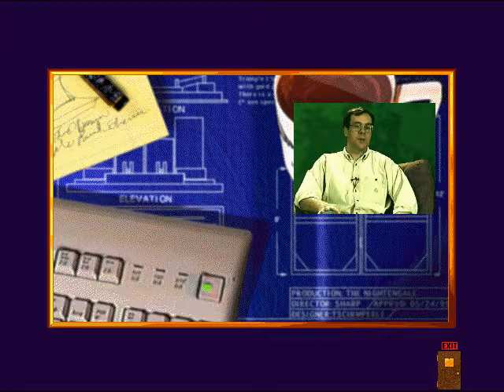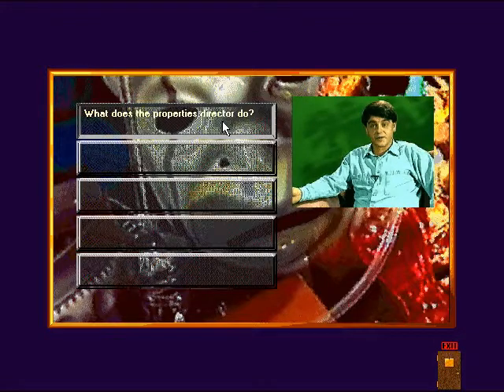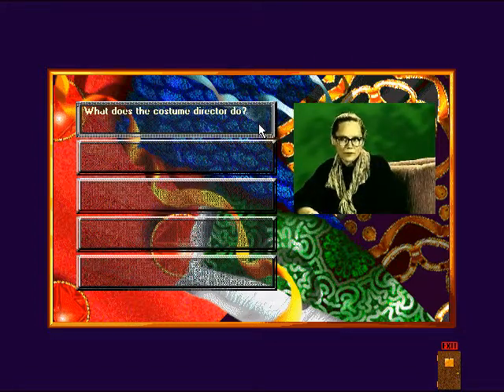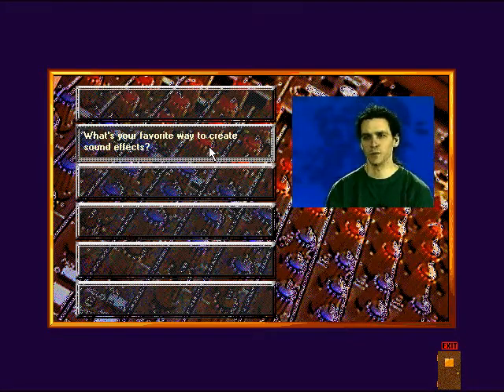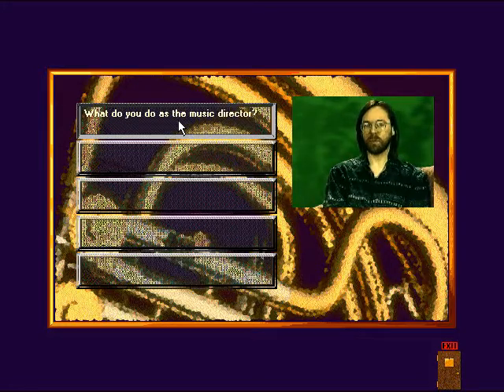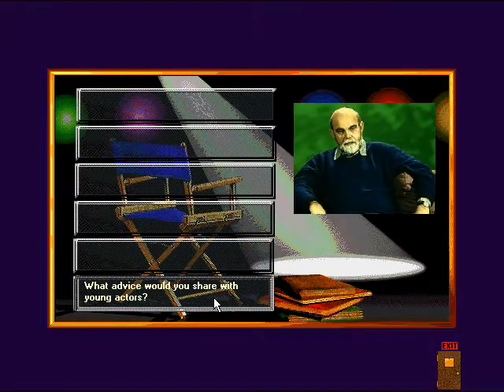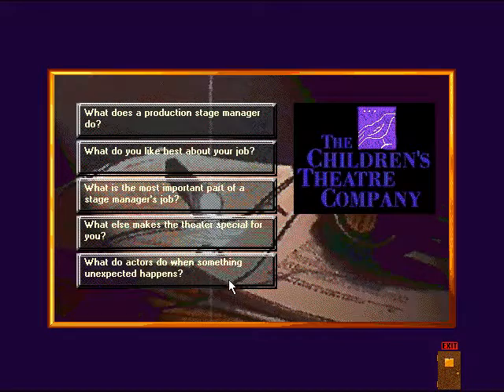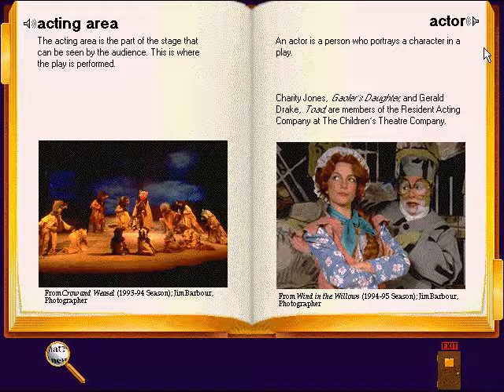CD-ROM: Opening Night - Behind the Scenes